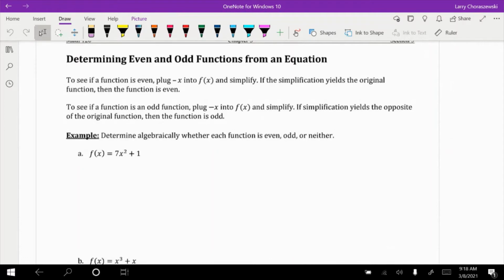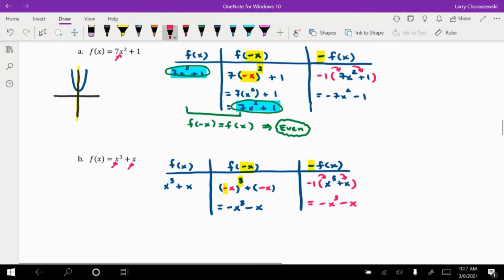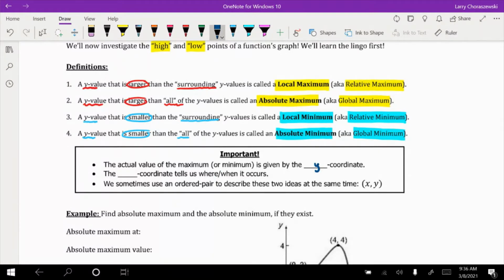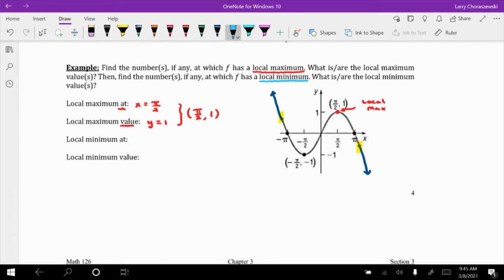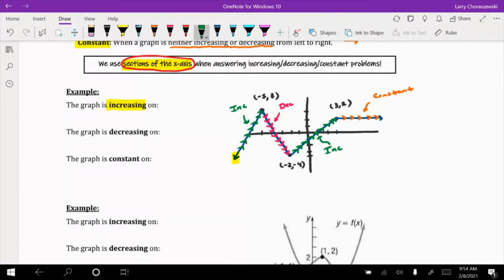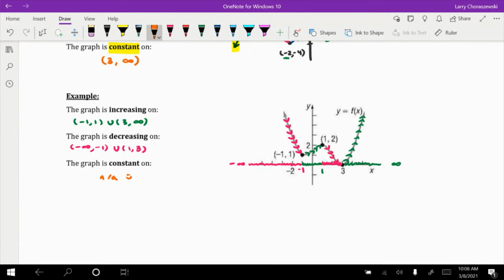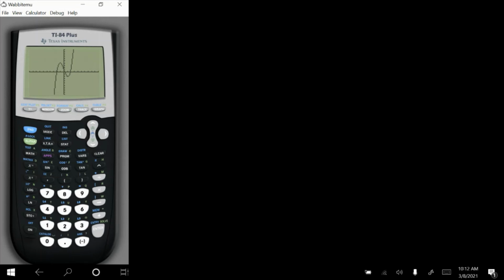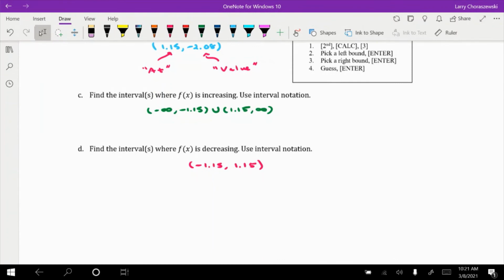Section 3.3: Bomb-AF Properties of Functions (Video Lesson, Part 2)